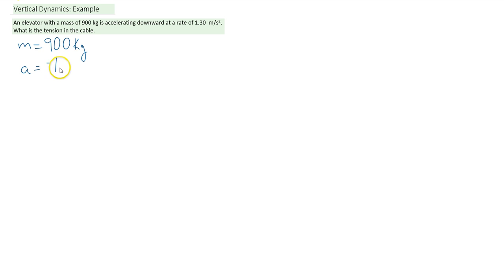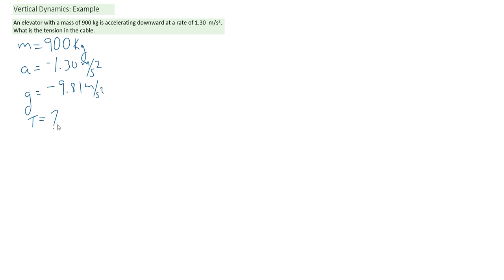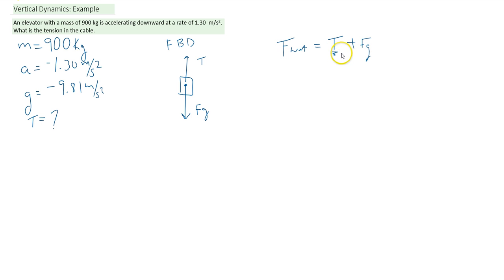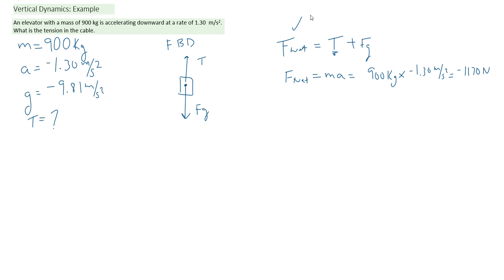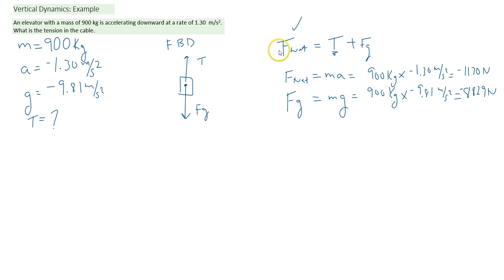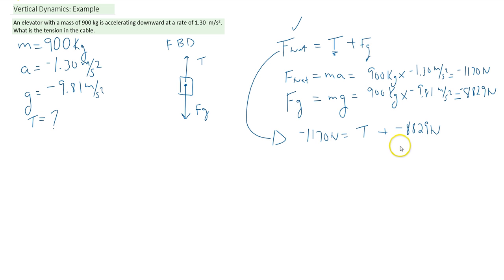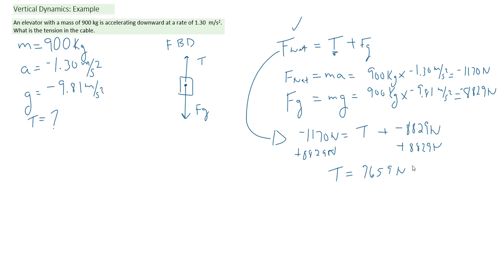P20 Vertical Dynamics